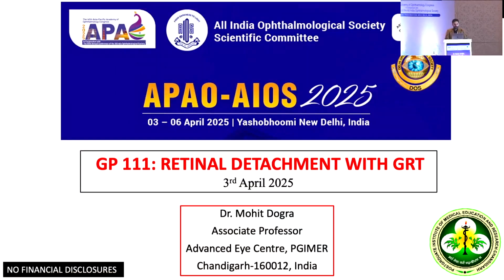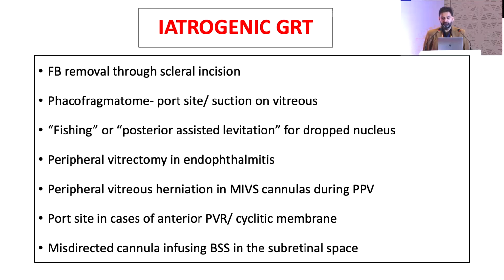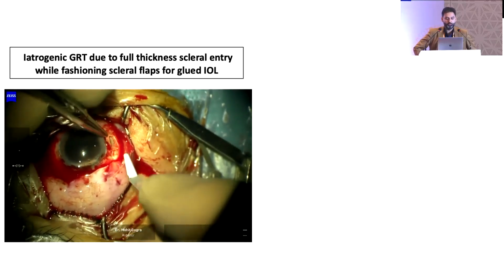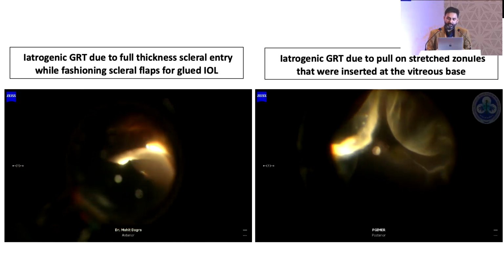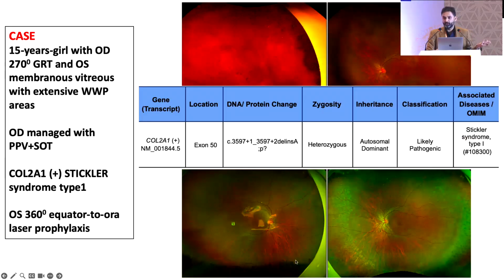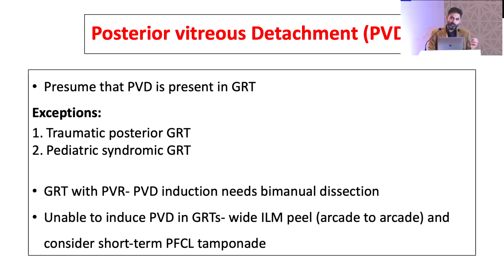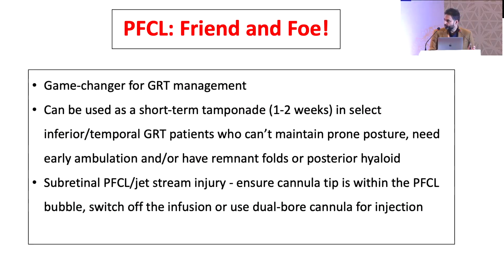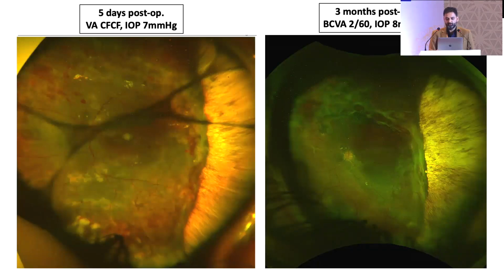AIOS2025 GP111 T Dr Mohit DOGRA Rd with Giant Retinal Tear